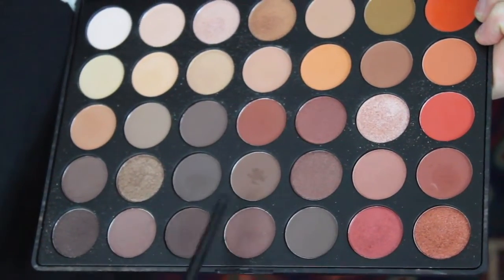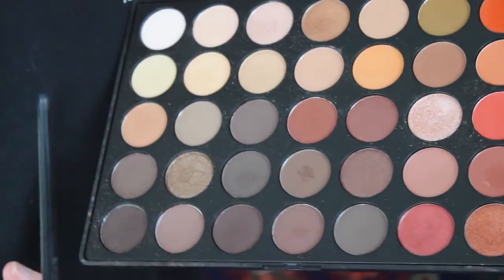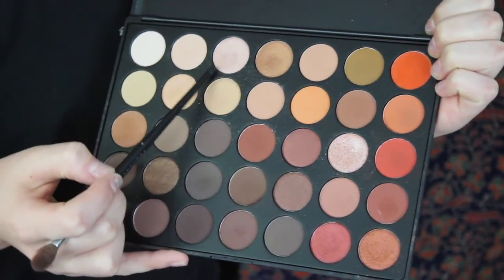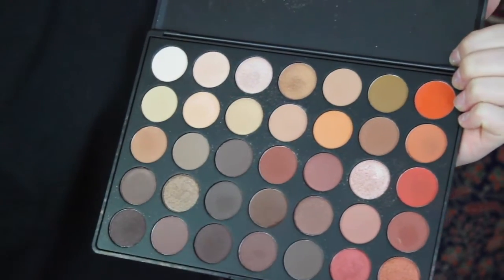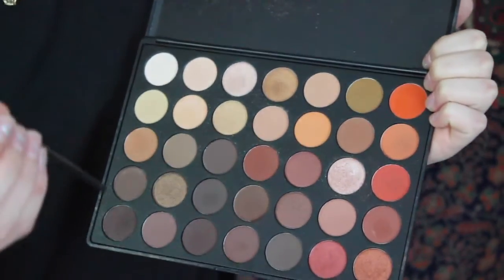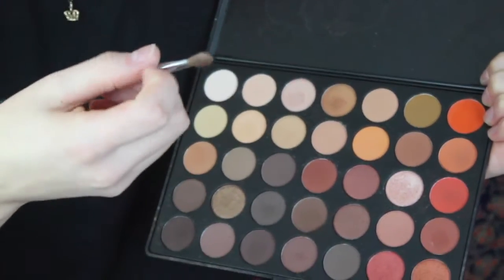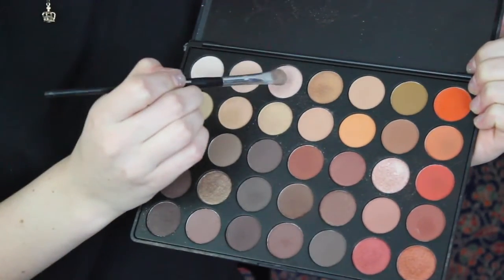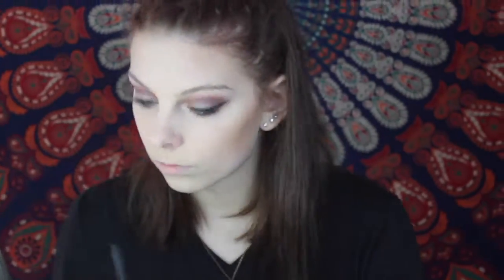Full Face Glam Makeup Tutorial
About us:
age- 17(Rachel) / 18 (Maddie)
camera used: canon rebel t3
location: Maryland